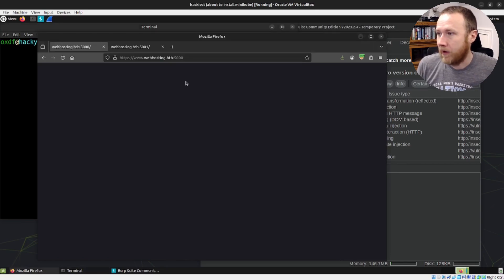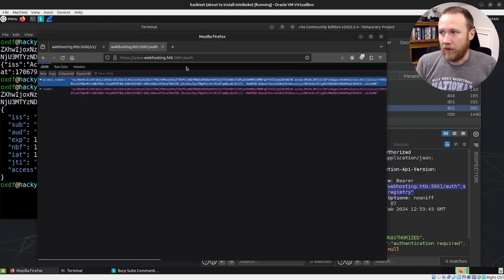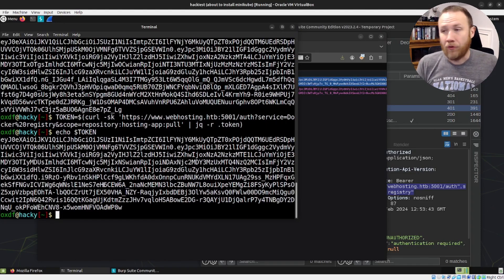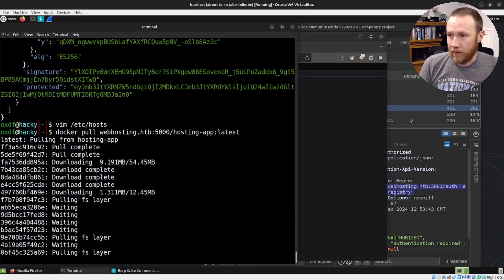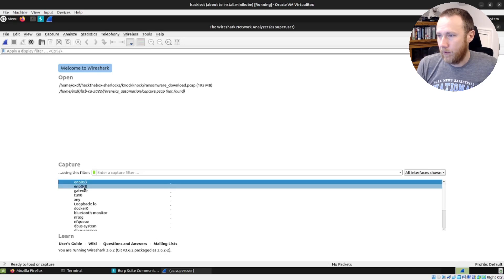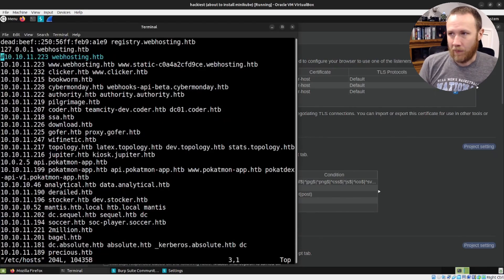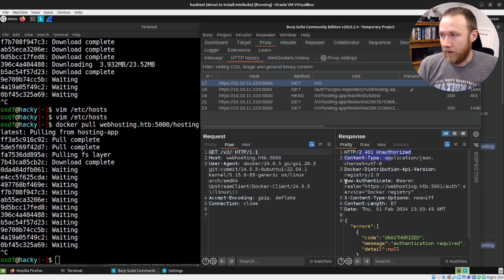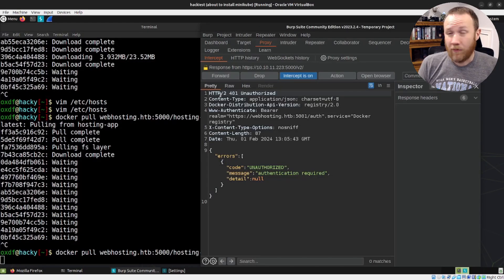Exploring Docker Registry Auth [HackTheBox RegistryTwo]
I'm looking at a docker registry server and an auth server. I'll show how I can manually request a token from the auth server, and then use Wireshark and Burp to look at how docker does that for me when running docker pull.

[00:00] Introduction
[01:05] Web browser registry interactions
[03:42] curl manual registry pulls
[06:26] Bit about TLS certificates
[06:51] Using docker to pull
[07:43] Wireshark analysis
[09:05] Creating Burp proxies
[11:04] Request analysis in Burp
[12:16] Modifying 401 experiment
[14:22] Conclusion